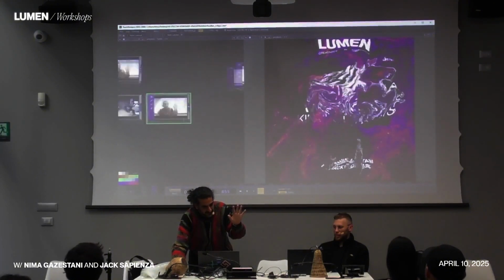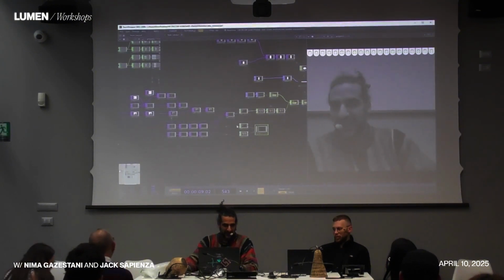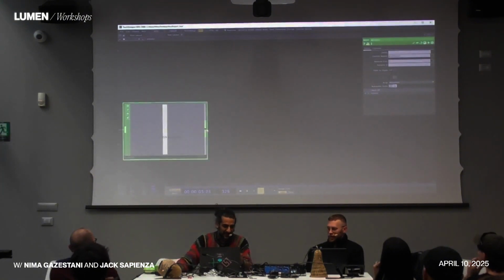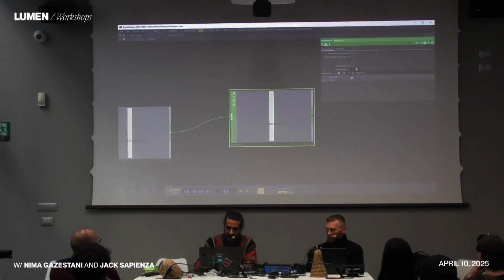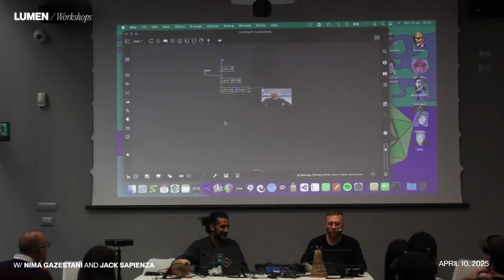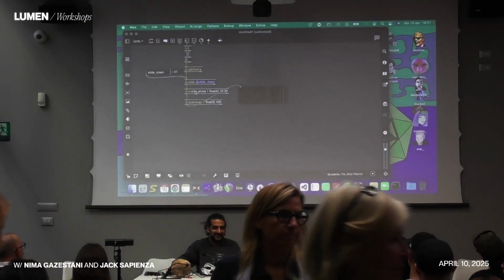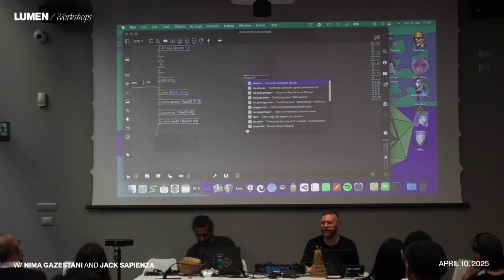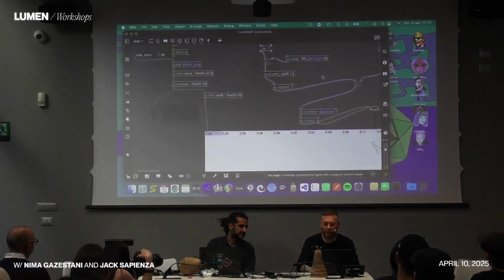LUMEN - Kinetic Lights Workshop (ENG)